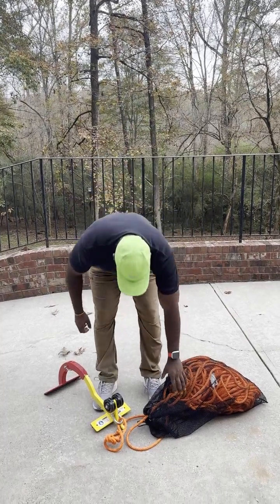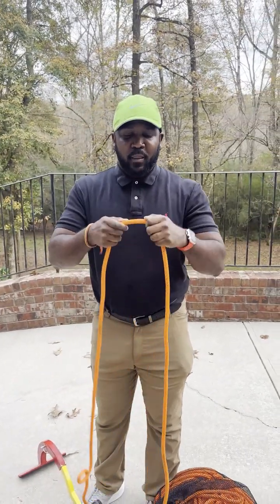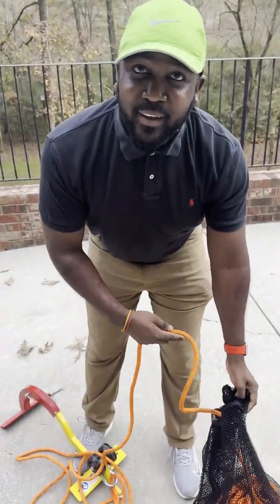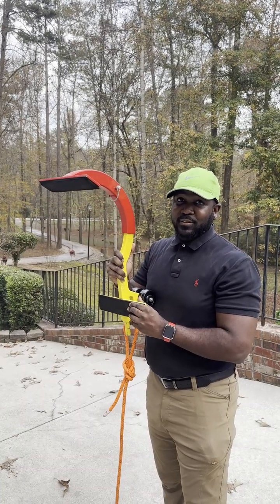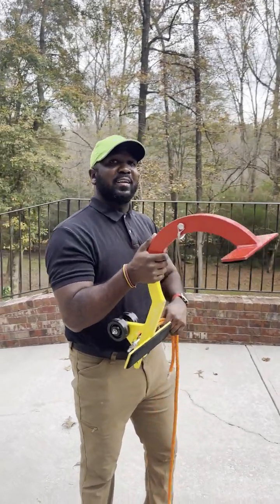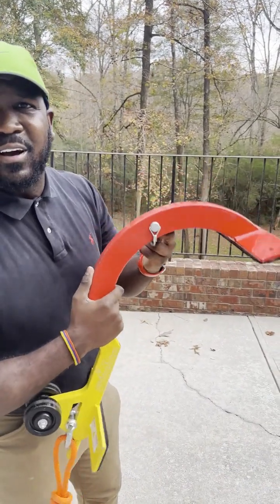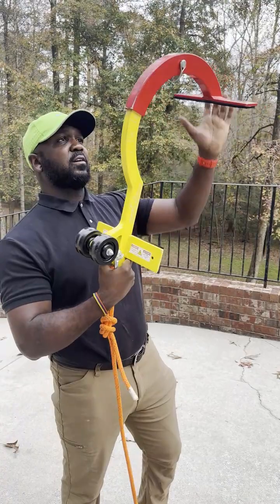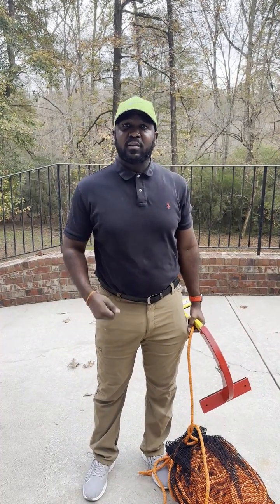FIELD ADJUSTER EQUIPMENT: ROPE AND RIDGE PRO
In this lesson on rope and ridge pro, we will discuss the following:

Why a rope and ridge pro is important
The benefits of the Rope and Ridge pro

00:00 Intro
00:10 What rope not to buy
00:51 Where do you get the right rope and bag?
01:04 Tips to carry the rope
01:30 Ridge Pro and how it works
02:42 Ridge Pro pitches
03:55 Next video